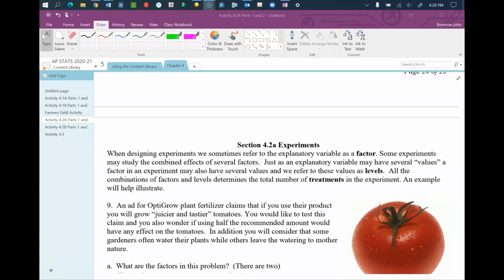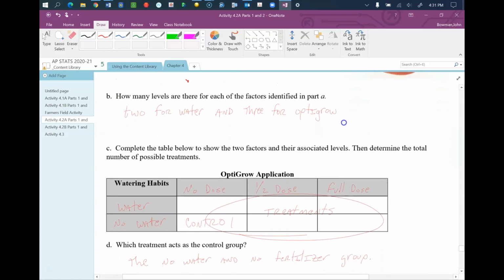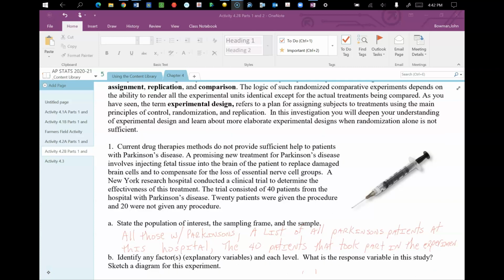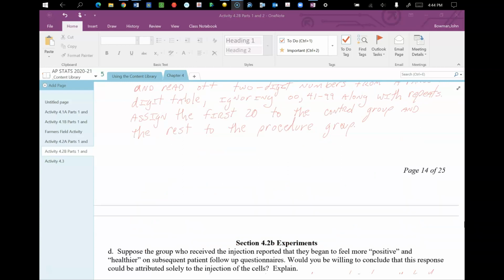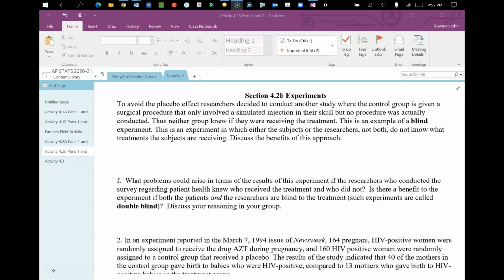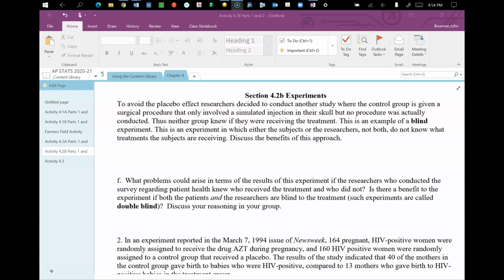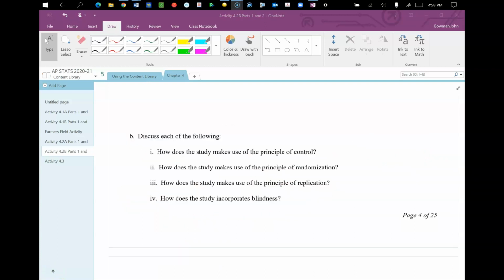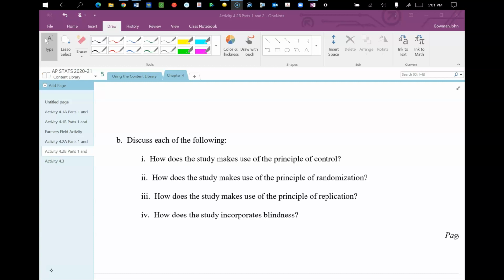Activity 4.2B Part 1